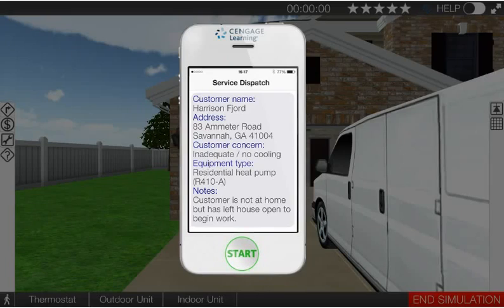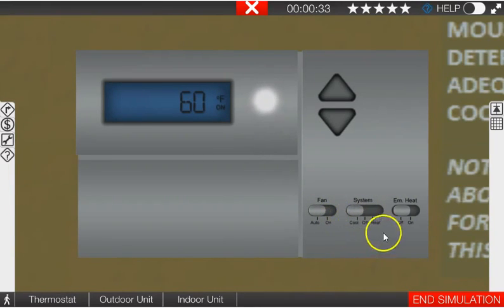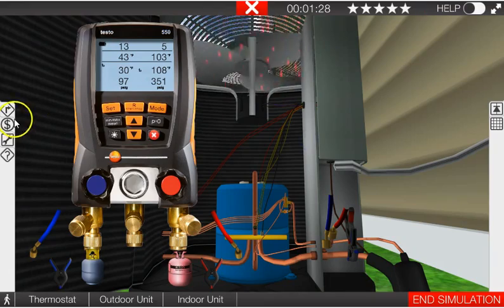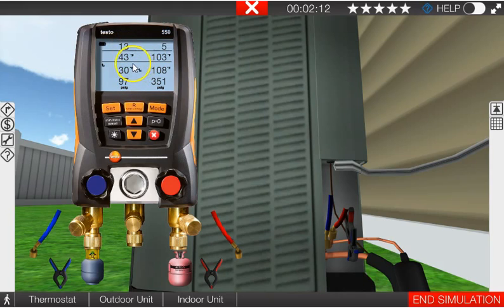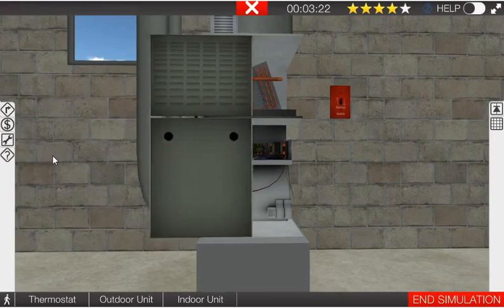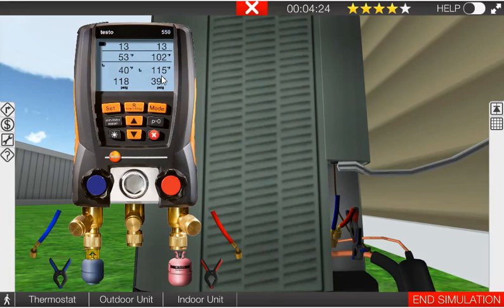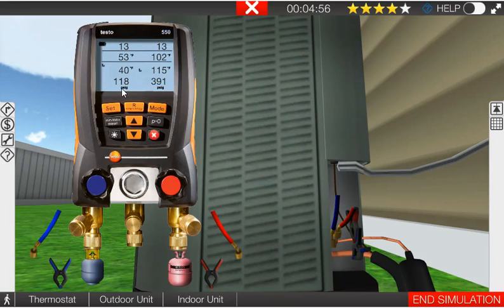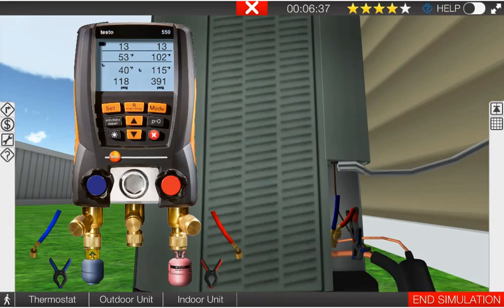R410 HP With Dirty Filter - HVAC Training Solutions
This is part of our Online HVAC Training and Certification Program.